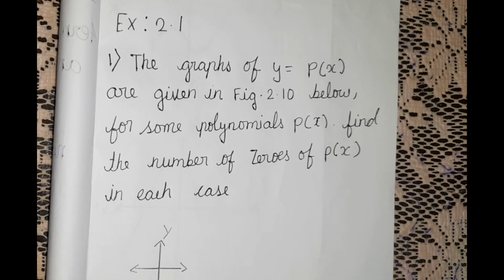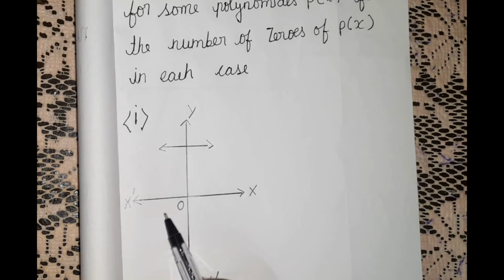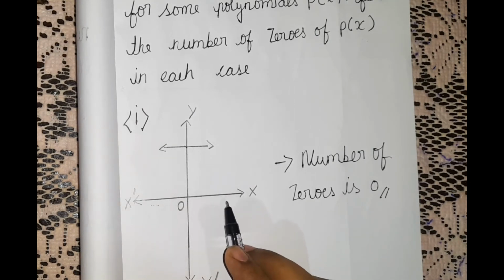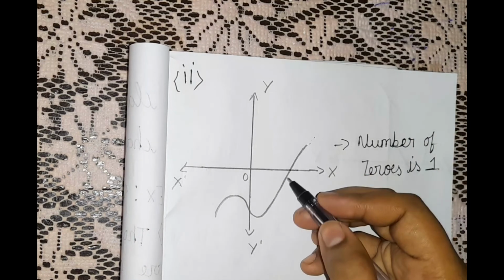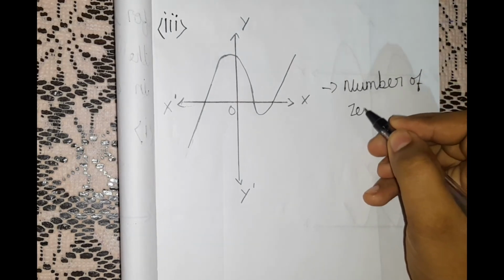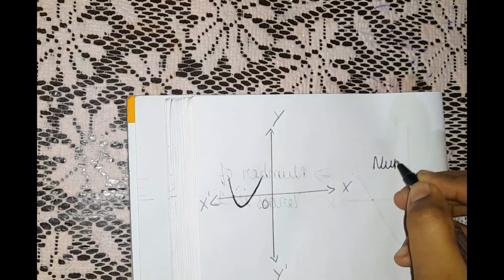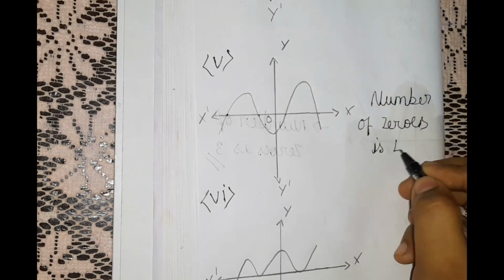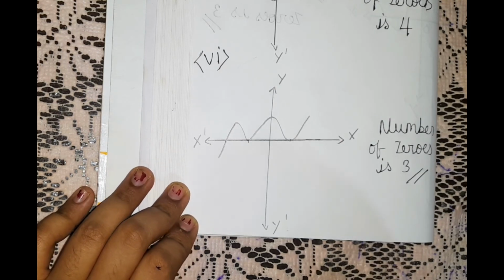Exercise 2.1 q1 (all subdivisions)Chapter 2 polynomials CBSE class 10 math NCERT Syllabus in English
This video is about Polynomials . In this Polynomials I solved  Ex : 2.1 q1 (all subdivisions).This is really  easy to solve if you guys know the basic things of this particular chapter Polynomials

Make sure to watch the intro of this chapter Polynomials so that you guys can solve any questions based on this Polynomials